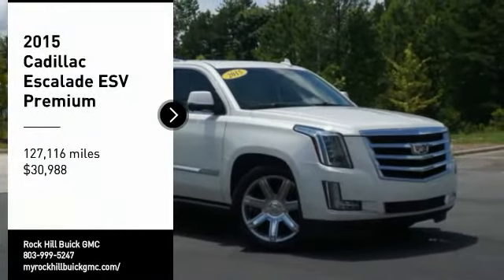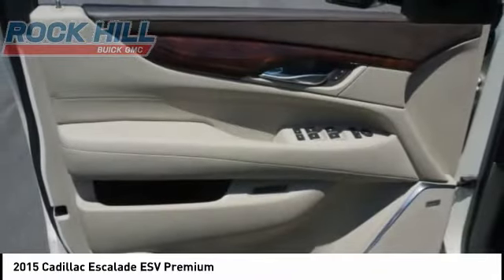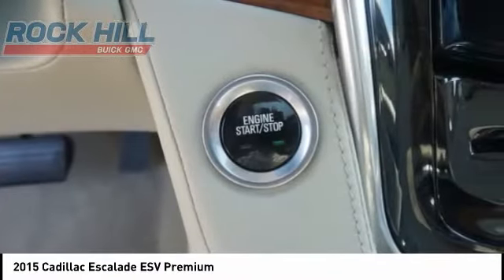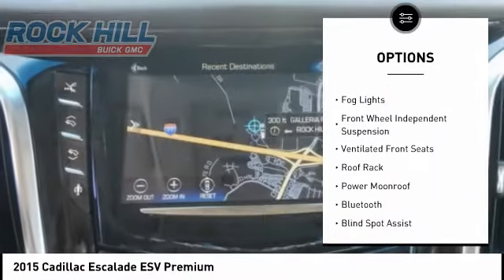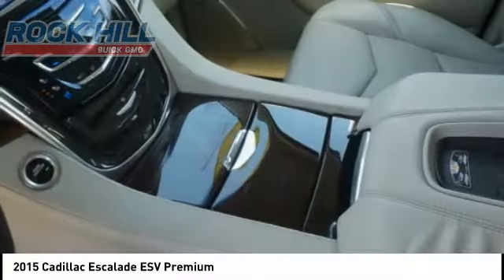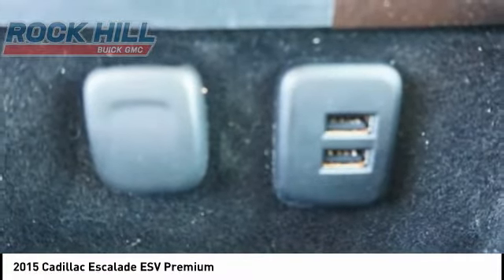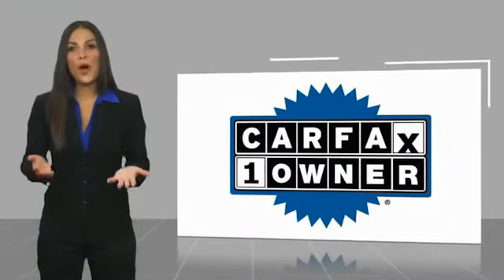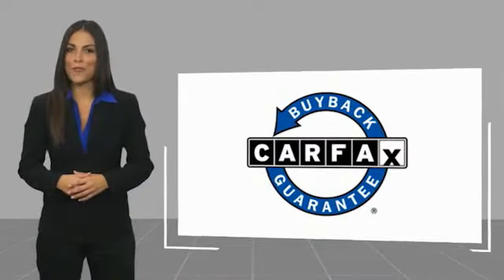2015 Cadillac Escalade ESV P0015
2015 Cadillac Escalade ESV Premium

2015 Cadillac Escalade ESV Premium 4WD Vortec 6.2L V8 SIDI Color Backup Camera, Tilt and Telescopic Steering, Leather, All Wheel Drive, 3rd Row Seating, Bluetooth Audio, Navigation, Heated Steering Wheel, 4WD, 16 Speakers, Entertainment system, Headphones, Power Liftgate, Power moonroof, SiriusXM Satellite Audio System, Wheels: 22 x 9 7-Spoke Aluminum.   Not only can you do all that, but youll look good while doing it. Source: KBB.com   * Ample space for up to eight people and their stuff; strong V8 power; stout towing capacity; quiet interior. Source: Edmunds   * The well-recognized Escalade has been among the Kings of the SUV family for years. For 2015, the much loved Escalade ESV has grown into a bold, beautiful and luxurious vehicle. The classic, eye-catching look of the Escalade ESV remains unchanged, riding high on the traditional body-frame. But for some its on whats on the inside that counts. The all new interior is wrapped in a wealth of perforated leather, prominent stitching and genuine wood, while tiered surfaces demonstrate a level of detail and craftsmanship unmatched in previous generations. The dash and instrument panel are anchored by the flashy CUE multimedia system and its 8-inch touchscreen interface. CUE uses proximity sensors to activate common options and controls as the users hand approaches. Opt for the larger 12.3in and embrace the HD graphics. The Escalade also carries over a 6.2-liter V8, this one comes from the latest generation of direct-injection engines, with output increased to 420HP and 460 lb-ft of torque. This combination combusts in a freight train-like pull when you hit the throttle. Escalades newest technologies include safety features to help protect occupants at all times; front and rear automatic braking relies short-range radar technology and ultrasonic sensors to help avoid front and rear low-spee